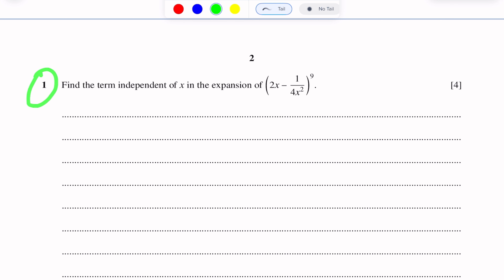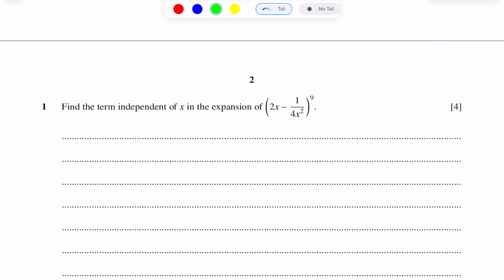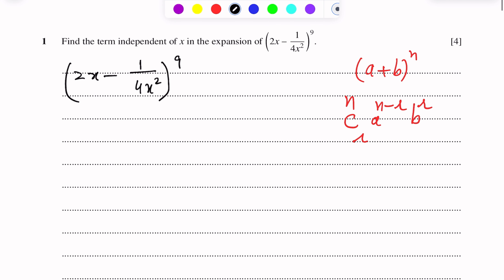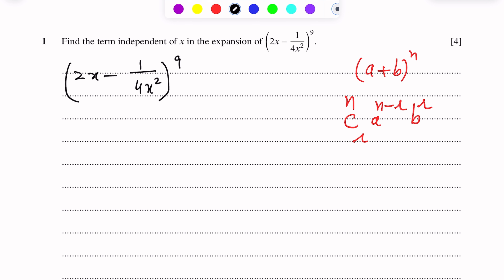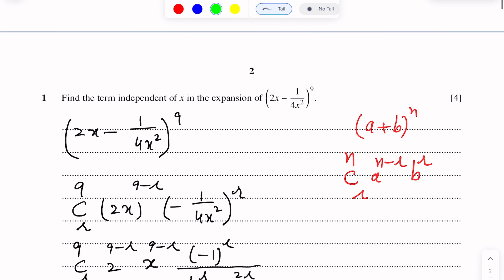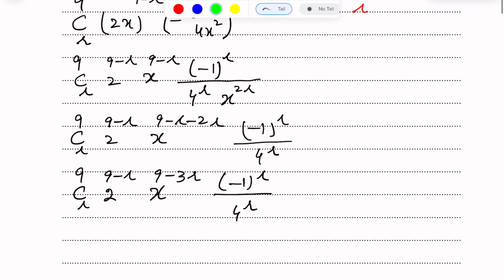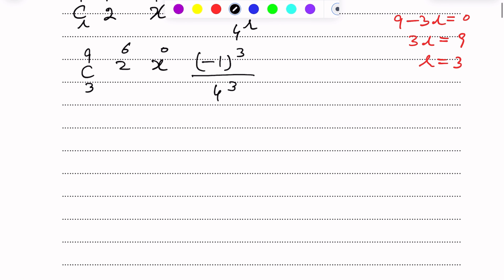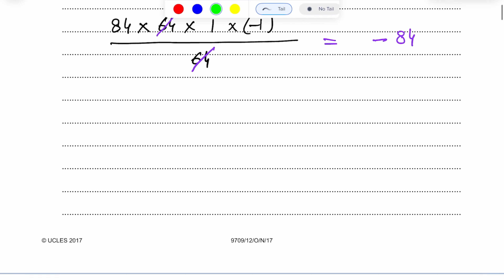A-Level Maths - BINOMIAL EXPANSION 9709/12 O/N 2017 Q#1 Solution | Ultimate Guide (Part 1)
Master the Level Maths 9709/12 O/N 2017 paper with this in-depth tutorial on Binomial expansion Question #1. Dive deep into our step-by-step solution to ace your A-Level Maths exams! Perfect for students, educators, and math enthusiasts.

🔸 Detailed explanation of the A-Level Maths 9709/12 O/N 2017 Binomial expansion section.